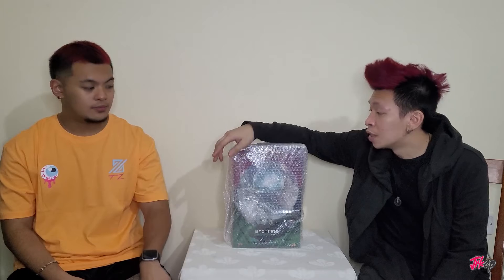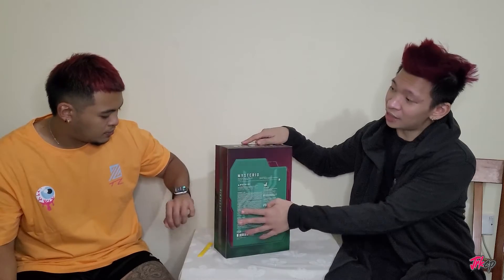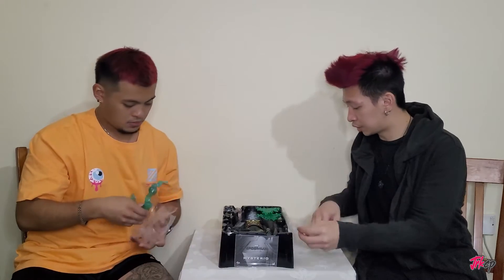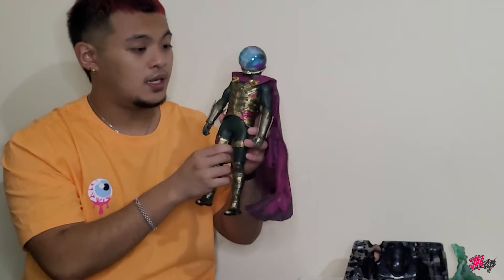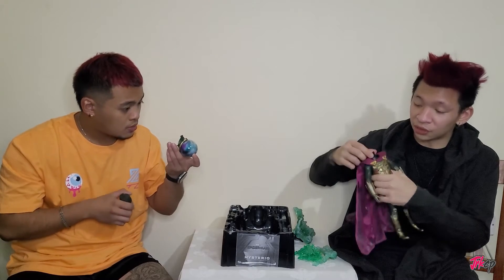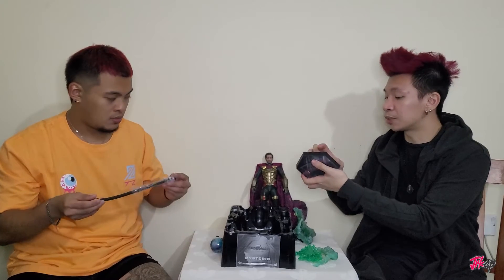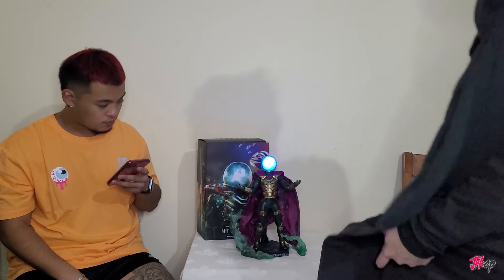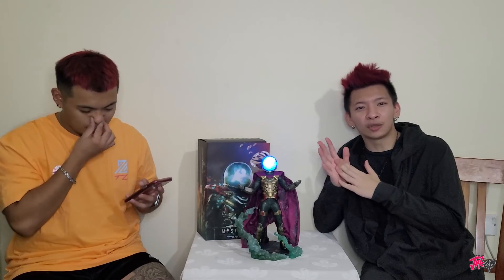S3EP9: Mysterio (Spider-Man: Far From Home)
Mysterio Sixth Scale Figure by Hot Toys Movie Masterpiece Series - Spider-Man: Far From Home